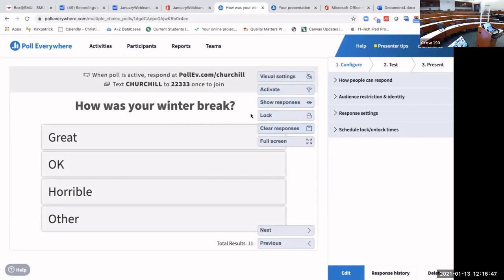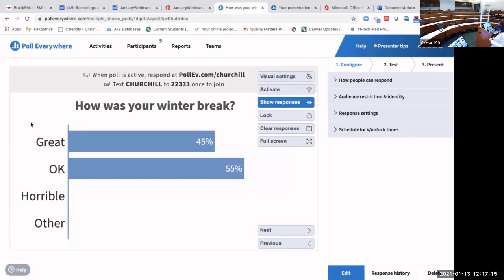Teaching SMUFlex: Connecting Your Virtual and Face to Face Classrooms as One | IT Workshops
SMUFlex has given the opportunity to teach in person and online simultaneously but it has come with some challenges. In this session we will discuss how to engage both your virtual and face-to-face students, how to encourage students to attend class, as well as how to teach to an empty room. The goal for this session is to connect both teaching worlds.